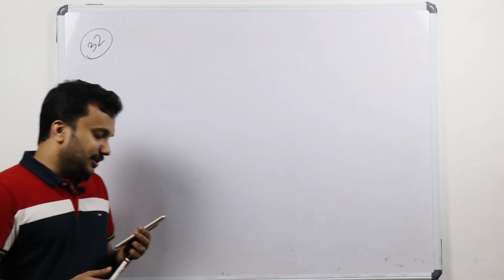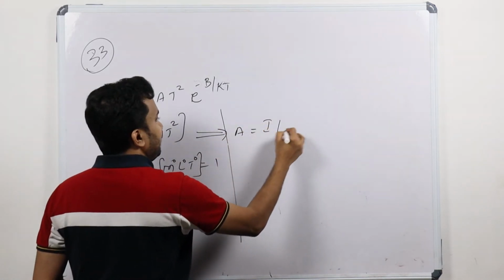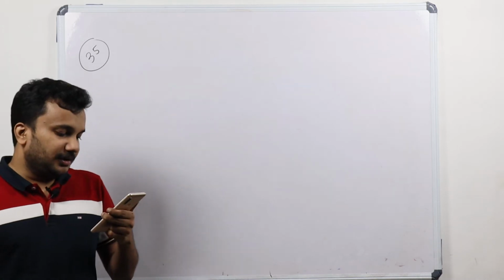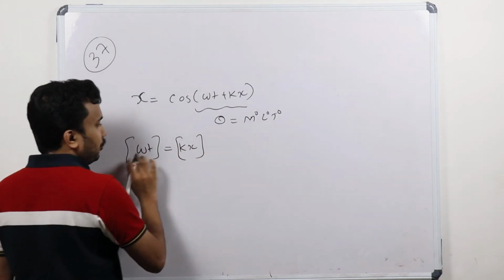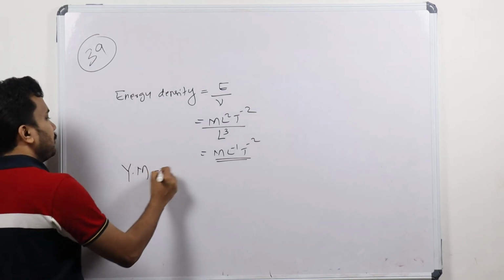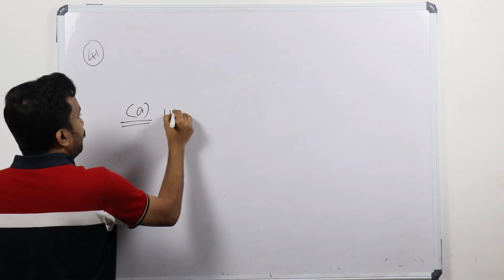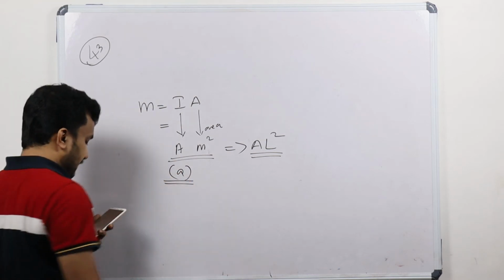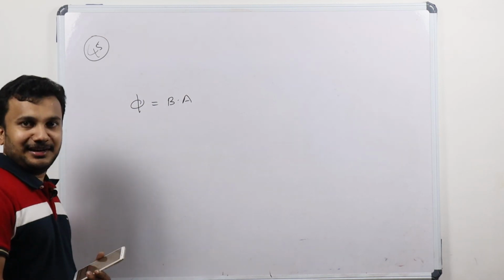Units and dimension qn discussion last part